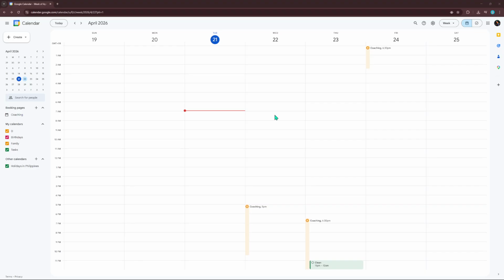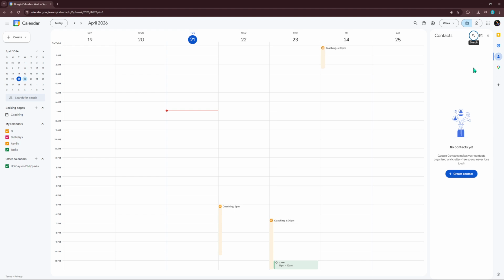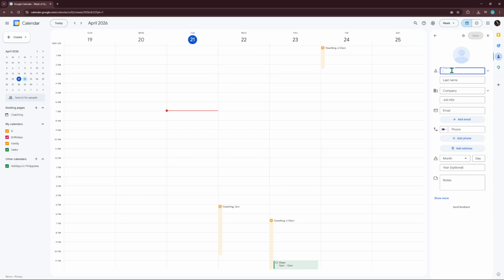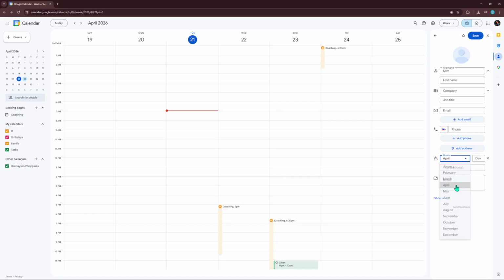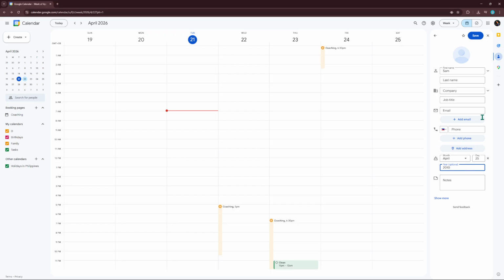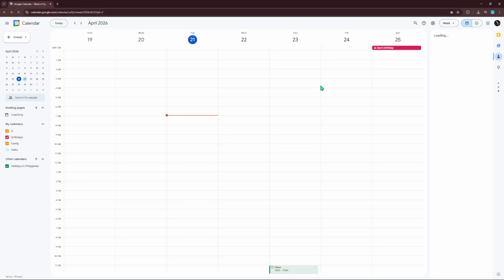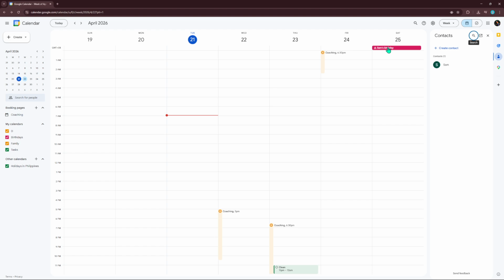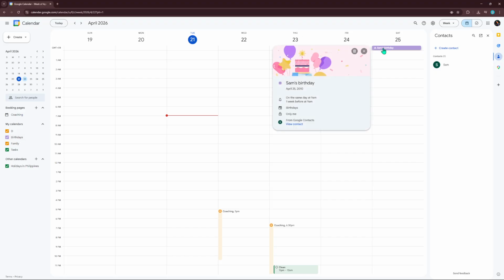How to Add Birthdays to Google Calendar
In this video, I’ll show you how to add birthdays to Google Calendar.

The method is very simple and clearly described in the video. By following all the steps, you’ll easily learn how to add and manage birthday reminders in Google Calendar.